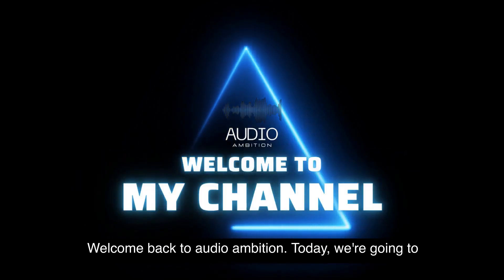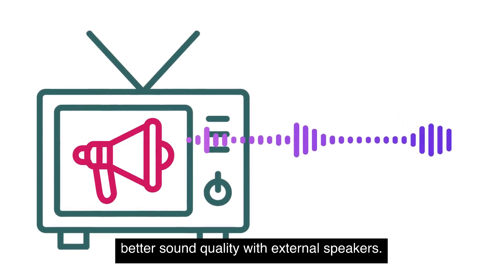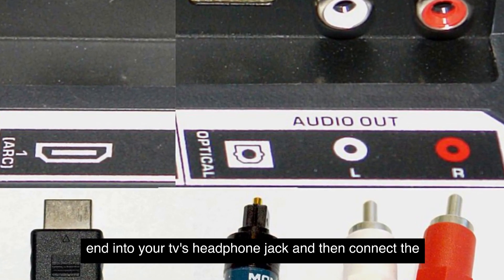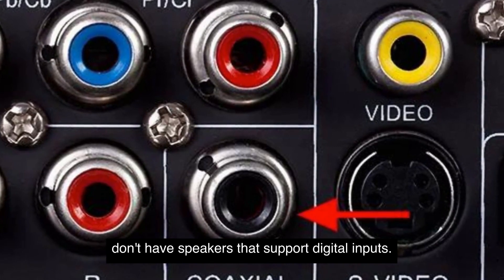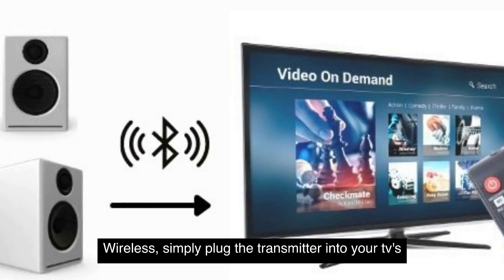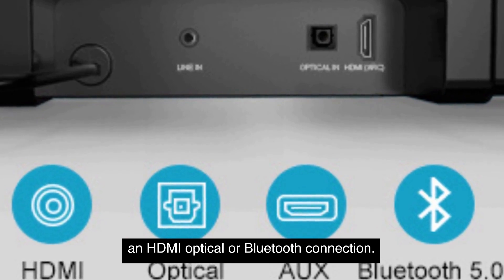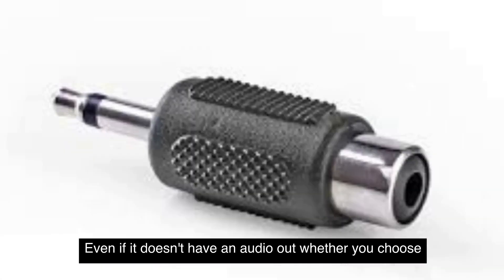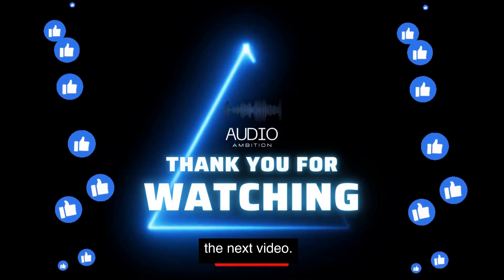How to Connect External Speakers to TV Without Audio Out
Do you know how much pain it would be if your TV’s sound suddenly stopped working? These kinds of things do occur, sadly. And if you have a set of external speakers lying around the house, you’re in luck. But the question is, How do we Connect External Speakers to TV Without Audio Output?
✅If you want to know How to Connect External Speakers to TV Without Audio Output, visit: